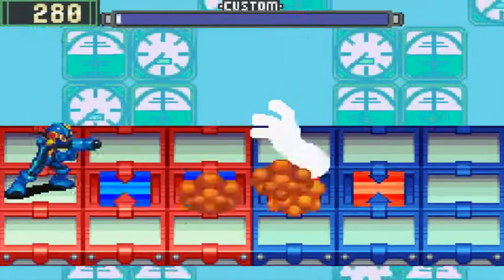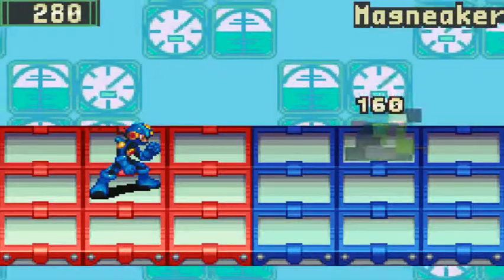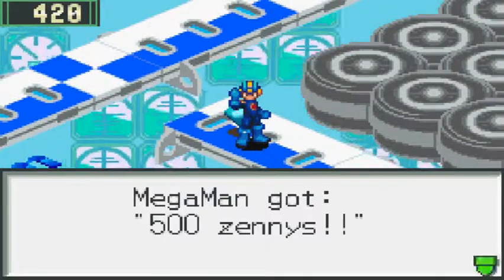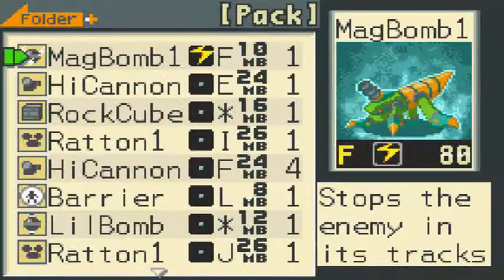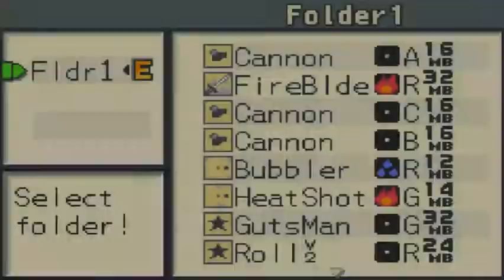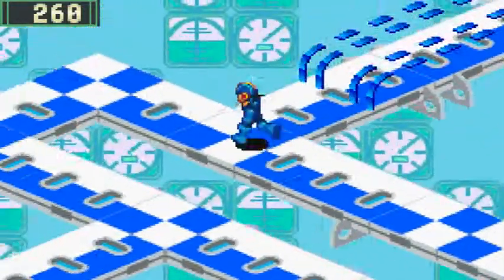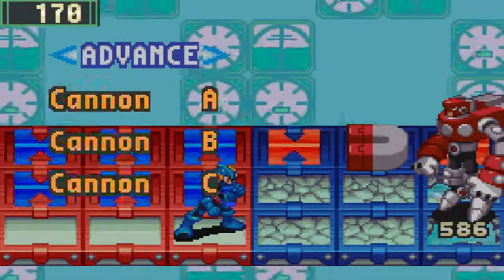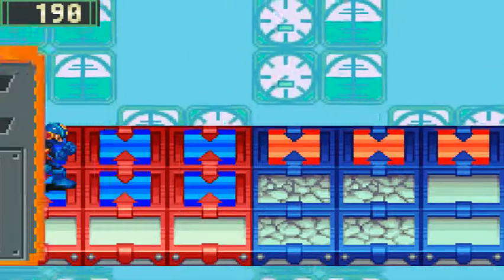Megaman BN 2 - Episode 23: MegaBusted!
Time to finally see the culprit behind the airplane attack.

These, the first two, are good friends of mine with let's plays and gaming content.  The third is a triple jointed channel that all three of us do... well, pokemon let's plays.